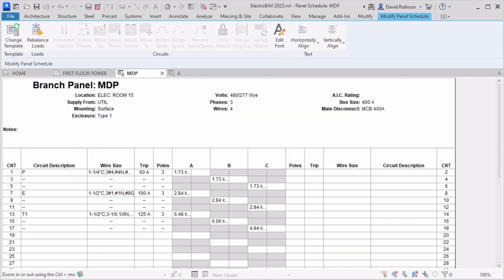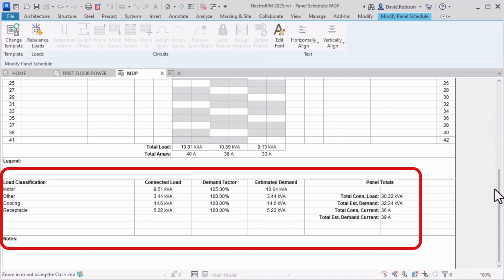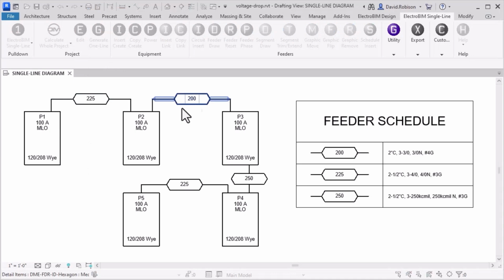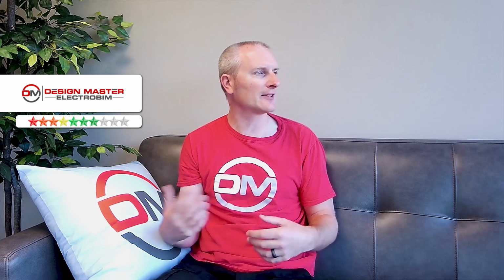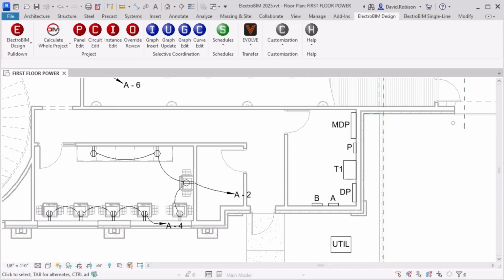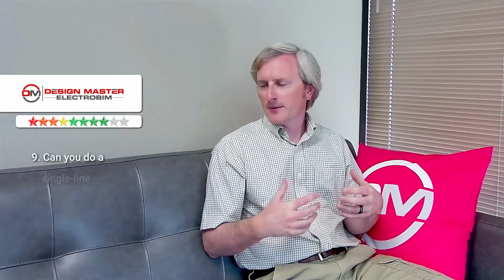Review: ElectroBIM for Electrical Engineers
For our final Electrical Engineering BIM Scorecard review, we examine ElectroBIM, looking at its features and ranking them based on the scorecard questions. This software works within Revit to add functionality for electrical engineers.

To review our full Electrical Building Design Show video that explains the BIM Scorecard, follow this